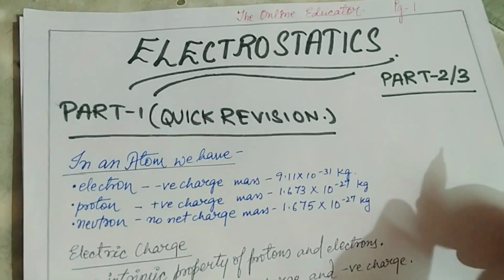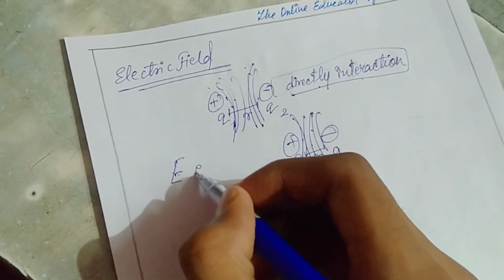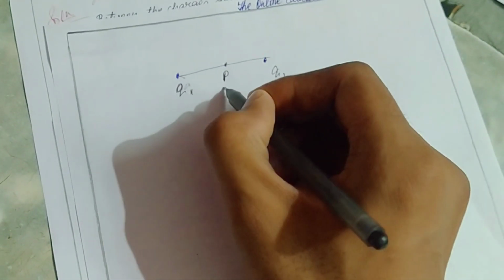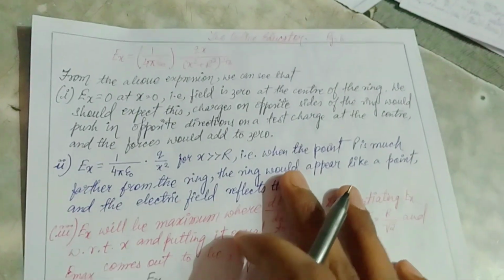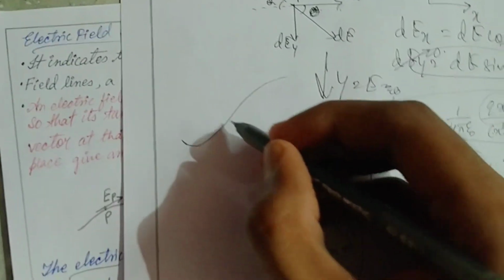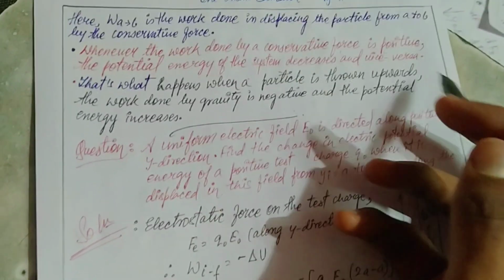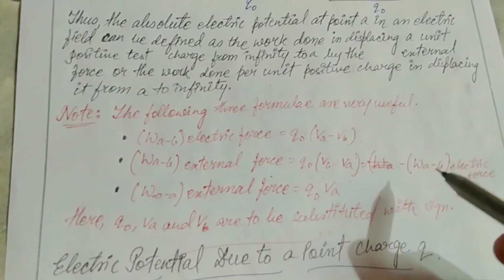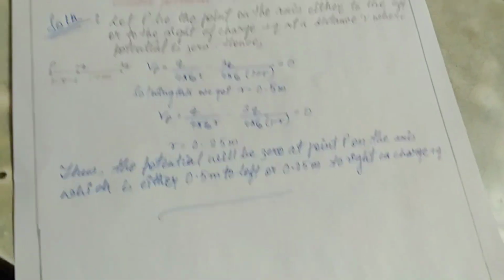Electrostatic Physics Class 12|Part -2 |Part -2/3|Electrostatic JEE & NEET| Handwritten notes-PDF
WELCOME TO THE ONLINE EDUCATOR-CHANNEL. TODAY WE WILL DISCUSS -
ELECTROSTATIC.
Electrostatic is the branch of Physics that studies electric charges at rest.

(a) Quick Revision of Part-1
Points covered.
(i) Electric Field.
(ii) Electric Field Lines.
(iii) Electric Potential Energy.
(iv) Electric Potential.

Questions Solved in the video.

Playlist of Kinematics. Physics Class 11

Do share it with everyone and keep supporting. Jai Hind!

electrostatic force
electrostatic all formula
electrostatic analog
electrostatic class 12th
electrostatic charge
electrostatic chapter,
electrostatic charge class 12
ap physics c electrostatics
electrostatics by h c verma
c-motive electrostatic motor
electrostatic discharge
electrostatic deflection sensitivity
electrostatic exercise class 12
electrostatic electric charge and field
electrostatic graph,
electrostatic gaurav
proyecto g electrostatica
electrostatic hindi medium
electrostatic hc verma
electrostatic hsc board
electrostatic handwritten notes
electrostatic headphones
electrostatic hello physics
electrostatic hc verma solutions
h c verma electrostatics
electrostatic induction
electrostatic induction class 12
electrostatics in one shot
electrostatic instruments
electrostatic in English
electrostatic important question
electrostatic interactions